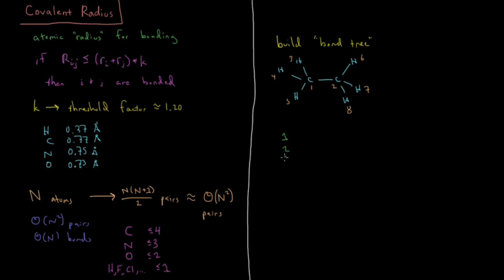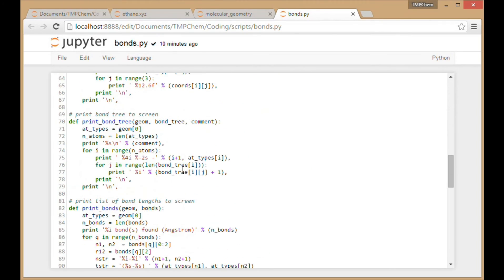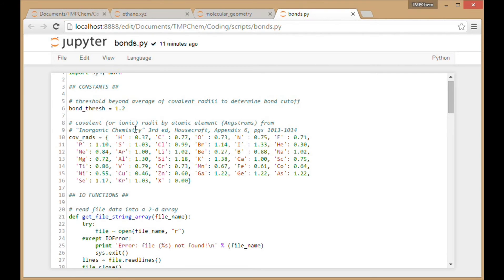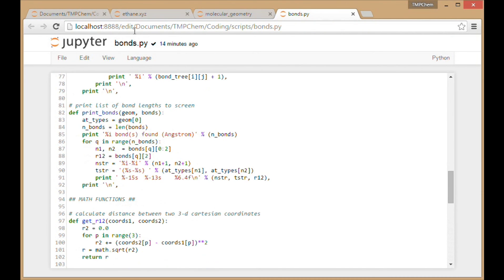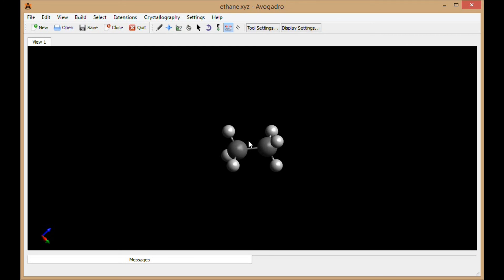Computational Chemistry 1.7 - Covalent Radius (Old Version)